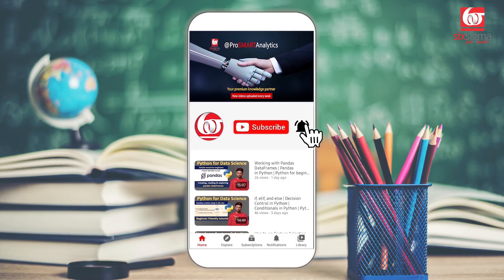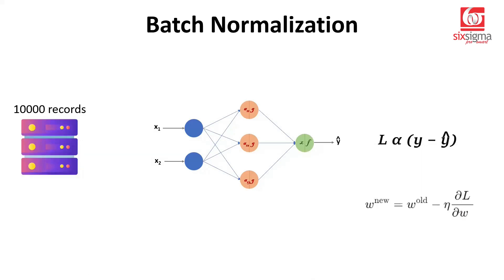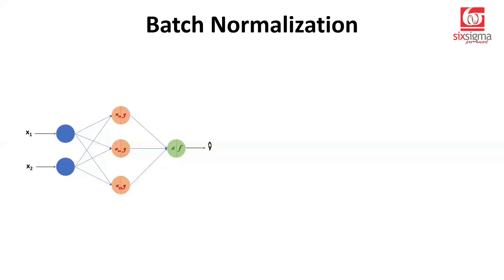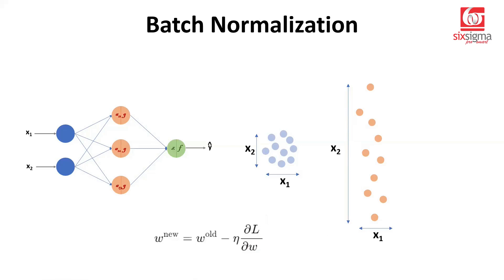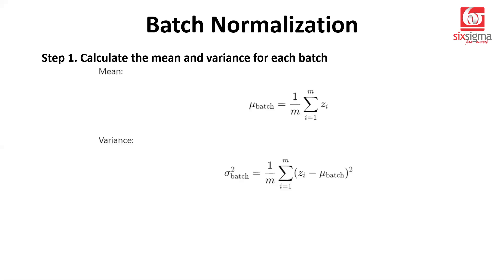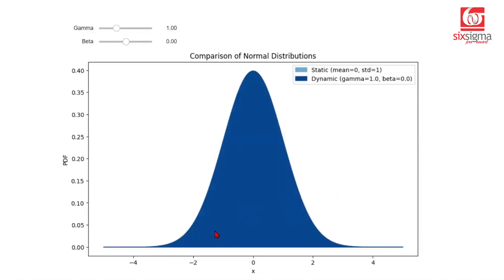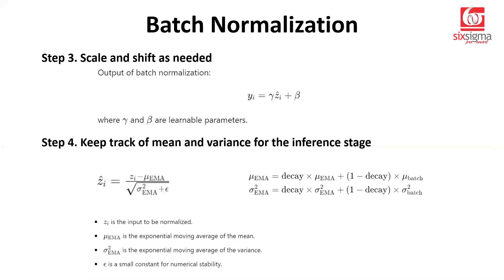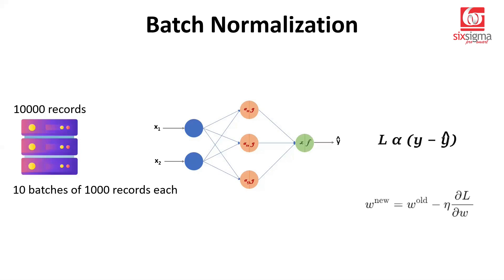Batch Normalization in Neural Networks | Deep Learning basics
In this video, we'll dive into batch normalization and understand its importance in training neural networks. 🧠

🔍 What is Batch Normalization?
Batch normalization is a technique used to normalize the inputs of each layer, making the training process more stable and efficient. 📊 It helps in addressing the vanishing/exploding gradients problem and allows for faster convergence of the network. 🏃‍♂️

Next, let's get our hands dirty! Batch normalization works by calculating the mean and variance of each feature within a mini-batch during training. 🤓 These values are then used to normalize the inputs, ensuring that each feature has a similar scale. 📏 This step is crucial for the network to learn effectively. 💪

🔄 Training vs. Inference
During training, batch normalization uses mini-batch statistics to normalize the inputs. However, during inference (when making predictions), it uses estimated population statistics based on moving averages. 📈 This ensures consistency in normalization across training and inference. 🔄

🎛 Gamma and Beta
Time to tweak some knobs! Gamma (γ) and beta (β) are learnable parameters in batch normalization that allow the model to scale and shift the normalized values, respectively. 🎚 We'll demonstrate how adjusting these parameters affects the distribution, showcasing their importance in the process. 🔧

Batch normalization improves the training speed and stability, allows for higher learning rates, and enables the use of deeper networks. 🚀 Without it, training deep neural networks could be a daunting task. 🤯

👨‍🔬 Real-World Example
To solidify our understanding, we'll walk through an illustrative example, demonstrating how batch normalization can make a significant difference in neural networks. 🧩